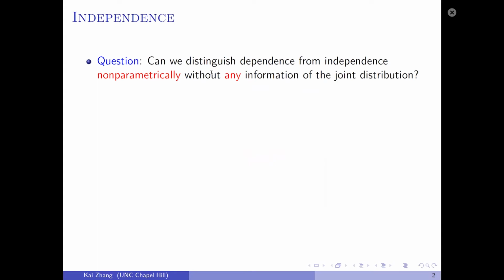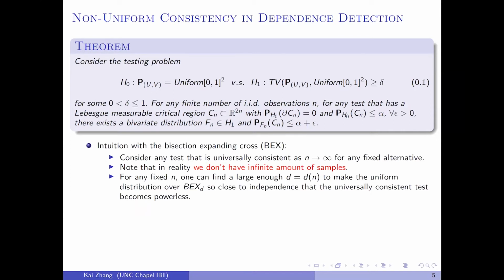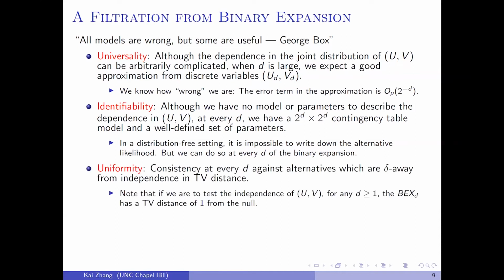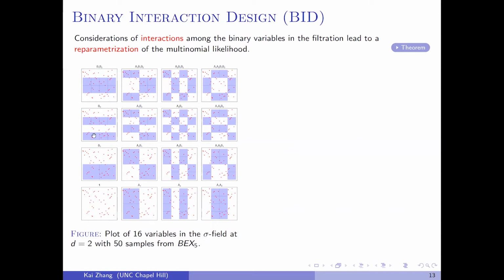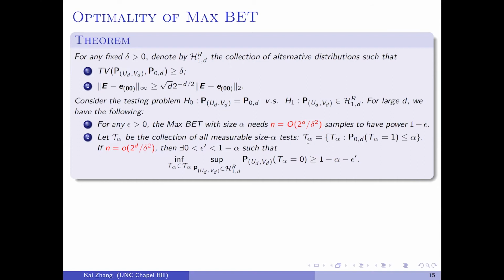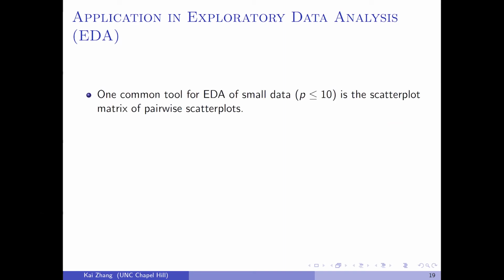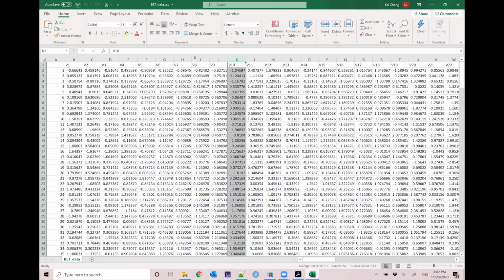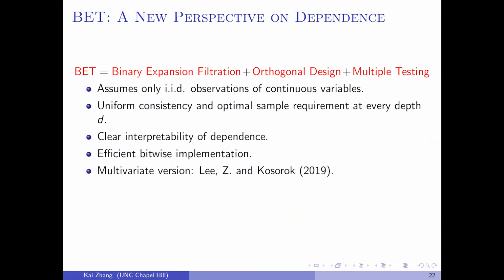BET on Independence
A talk on Zhang, K. (2019). BET on independence. Journal of the American Statistical Association 114 (528), 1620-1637.